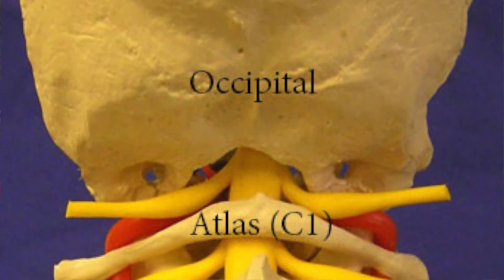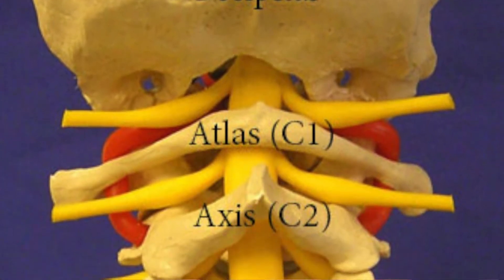Craniocervical Instability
After having a major crash from CCI I decided that I needed to make a video about it.  Craniocervial Instability is a condition that causes extreme looseness of the ligaments at the area between the skull and your C1 and C2 vertebrae.  This can cause injury to nerves, spinal cord and vertebral artery.  It's painful and can cause all kinds of fun symptoms.